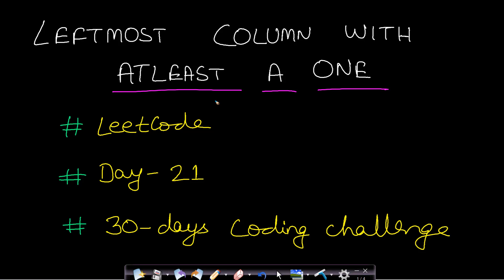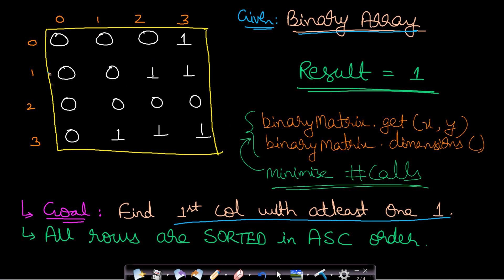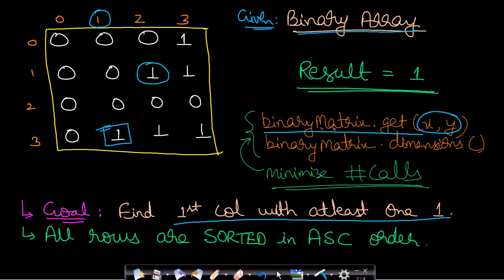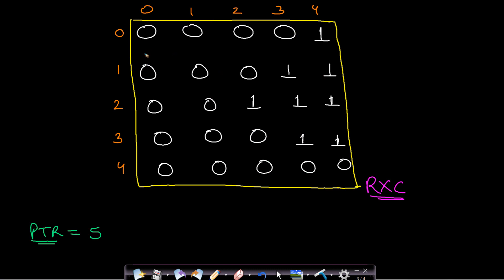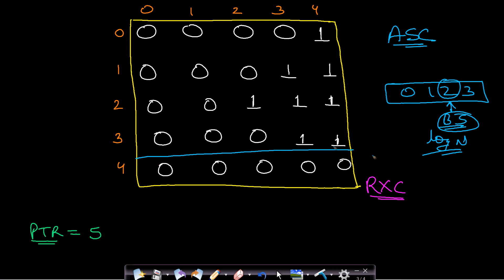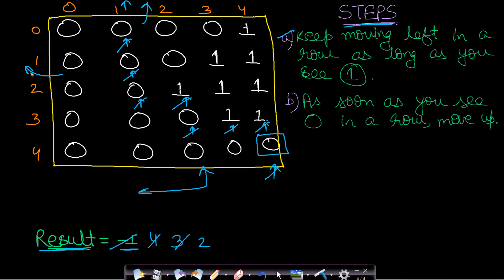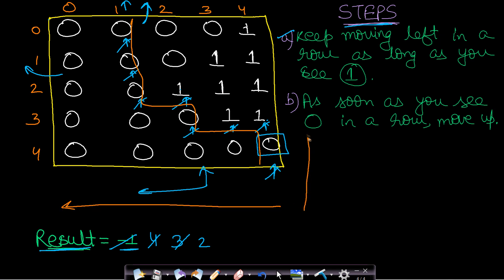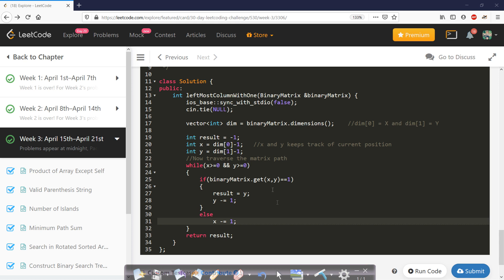Leftmost column with atleast a one | Ladder approach | Leetcode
This video explains an important programming interview problem which is to find the leftmost column with atleast a one. I have explained the intuitive solution with example using binary search and its optimizations. Finally, i have shown a tricky way of solving the problem by using an important observation. This is the optimal and the simplest approach for solving this question. CODE LINK is present below as usual.